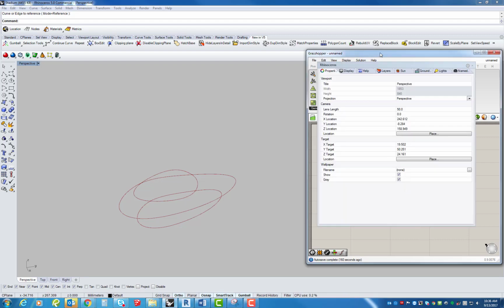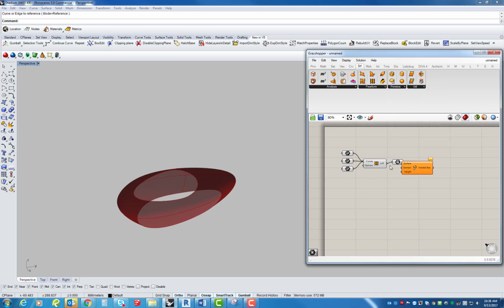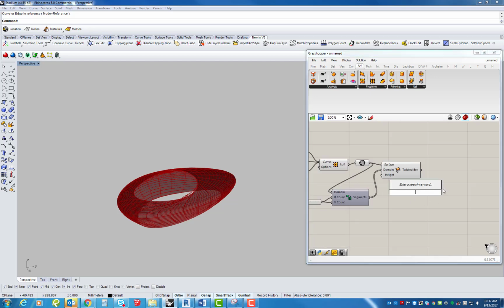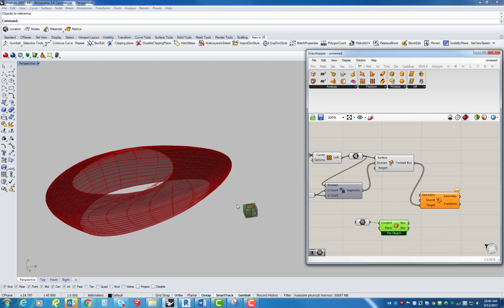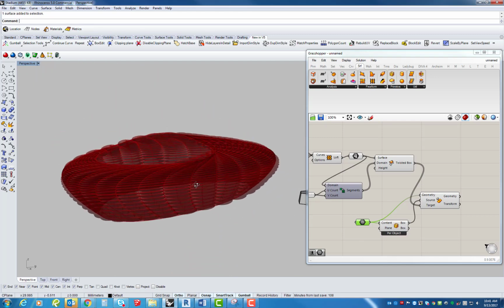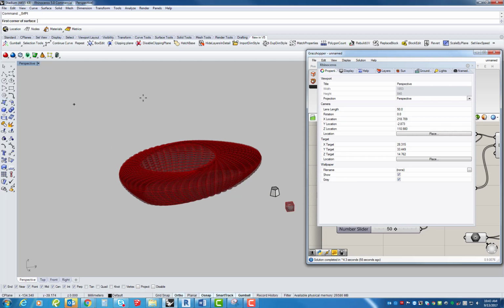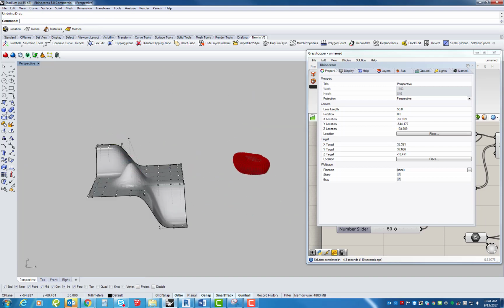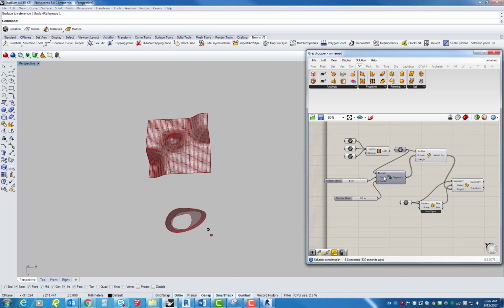How to box morph in Grasshopper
Box morphing in Grasshopper

Steps
Create one surface
Add surface box for it
Divide domain
Create geometry that you wish to morph on to the surface
Create bounding box for geometry
Add target source onto surface